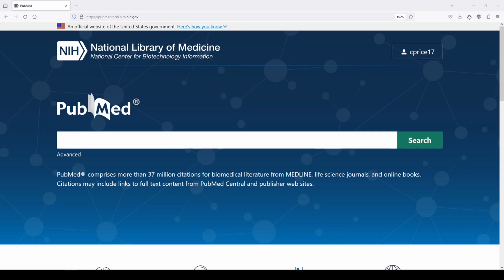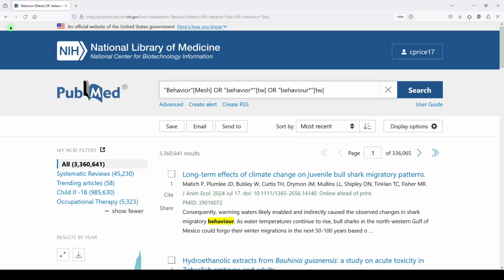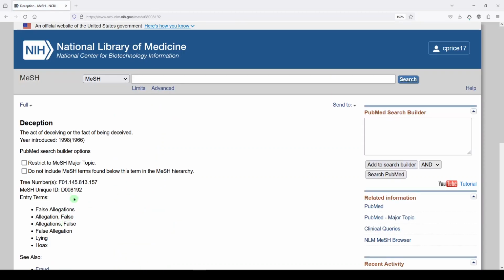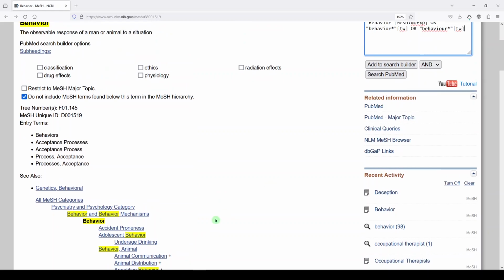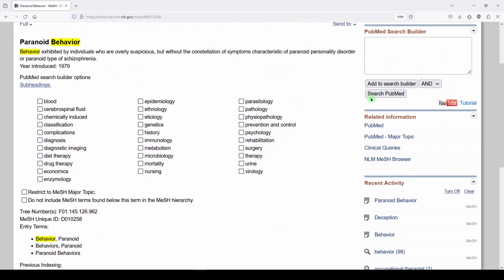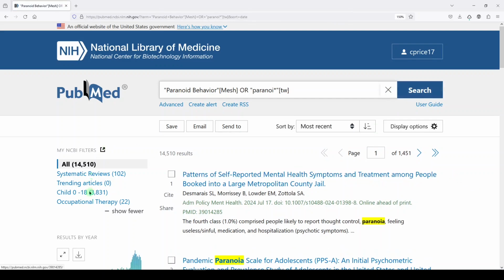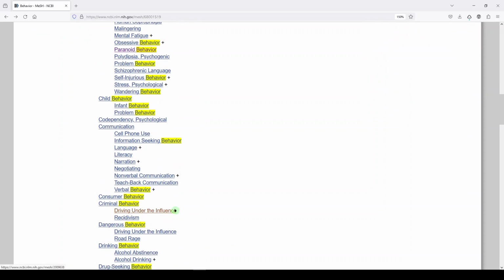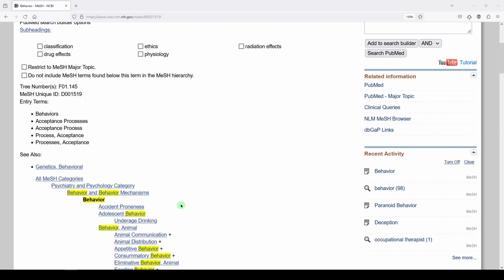MeSH Terms With Lots of Narrower Terms | What Should You Do? | Five Minute Friday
🎶 MUSIC